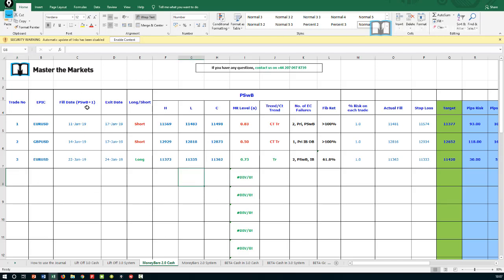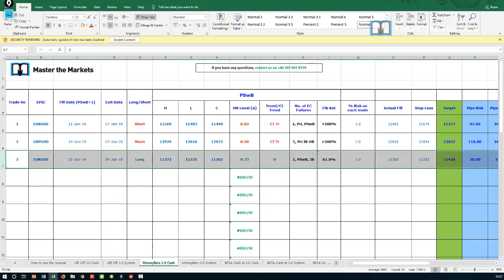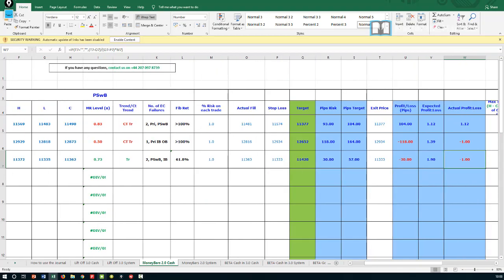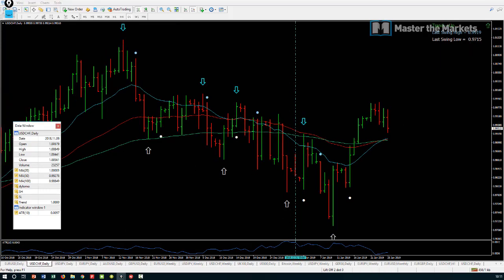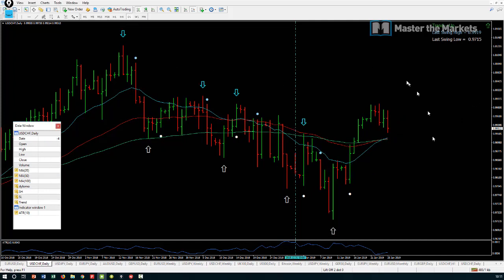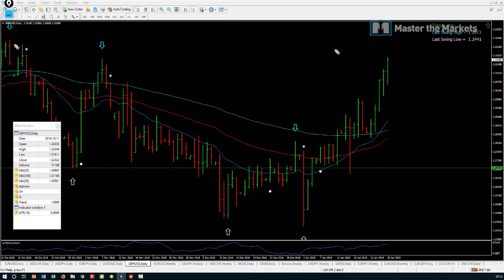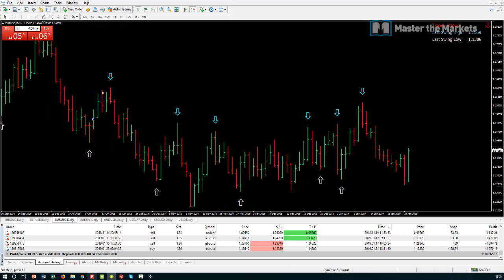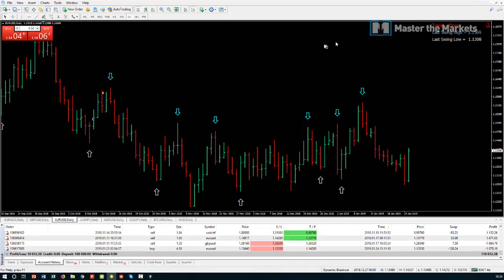Market Update 25/01/2019, -2% and Trade Review